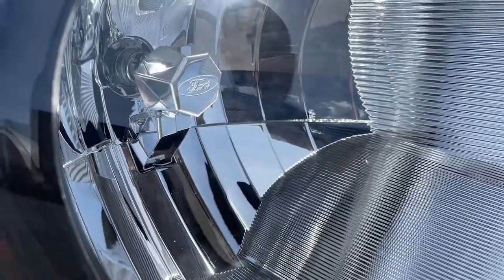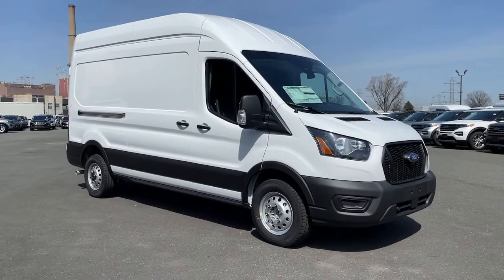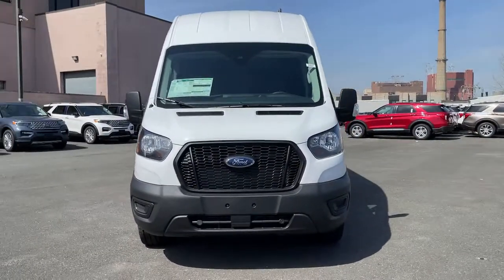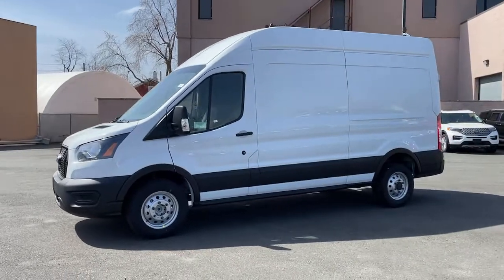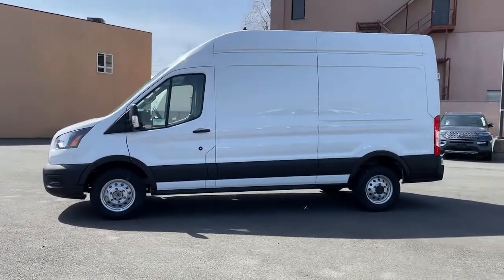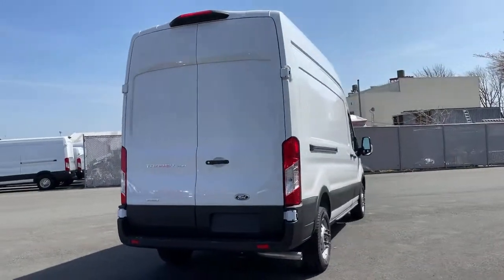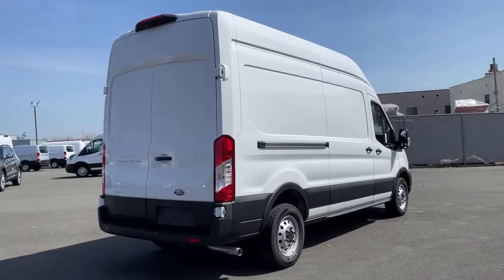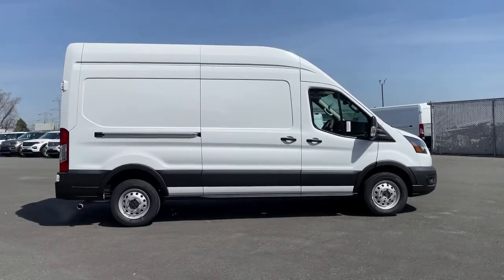2021 Ford Transit-350 Staten Island, Jersey City, Bayonne, Woodbridge, Old Bridge, NY A18818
Oxford White New 2021 Ford Transit-350 available in Staten Island, New York at Dana Ford. Servicing the Jersey City, Bayonne, Woodbridge, Old Bridge, New York area.

Dana Ford
266 West Service Rd